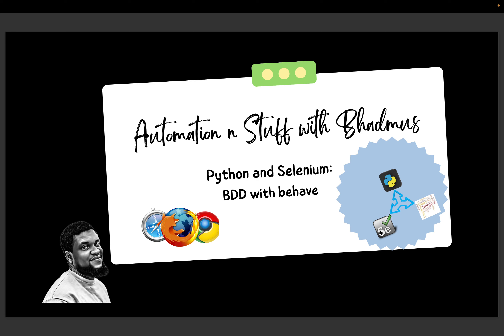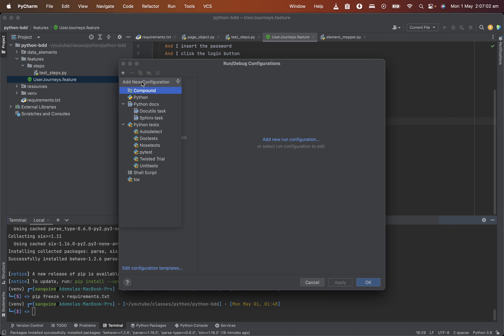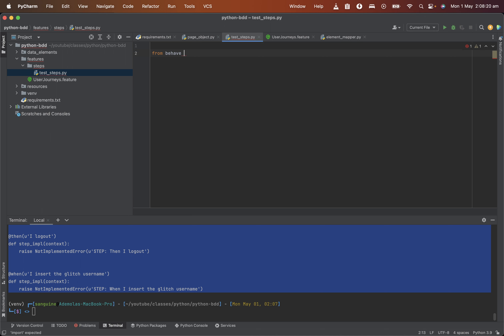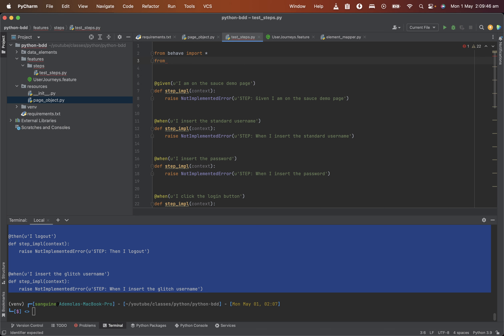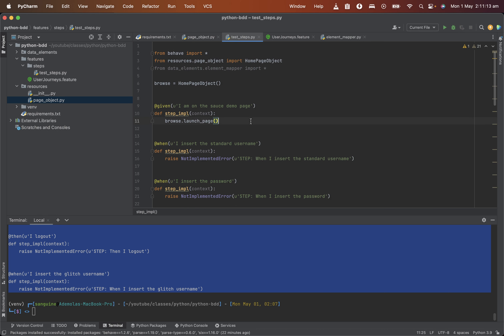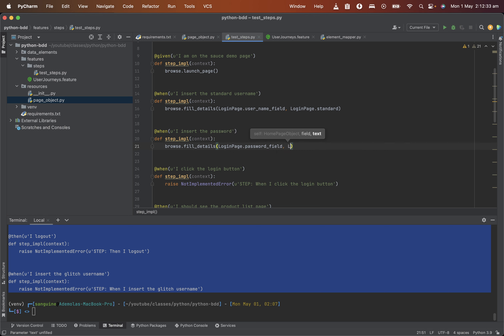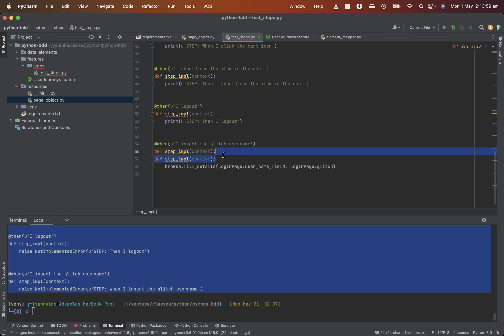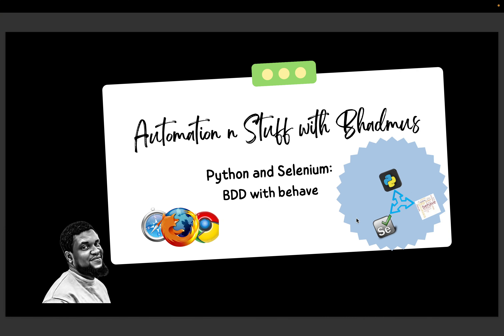Class 5: Introduction to creating step definition in selenium behave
If you're new to Behaviour Driven Development in selenium and you know little or nothing about behave in selenium, this is the video that will expose you to the concept in the easiest of ways. This video will introduce you to how to create step definitions